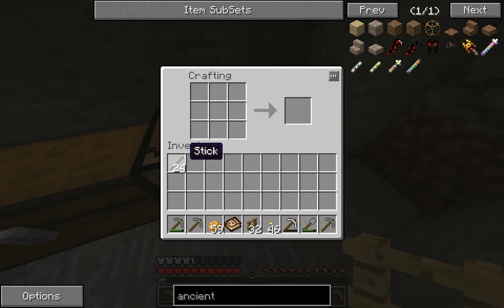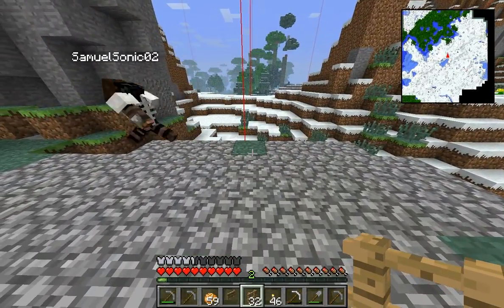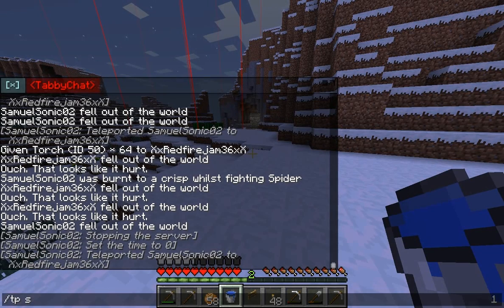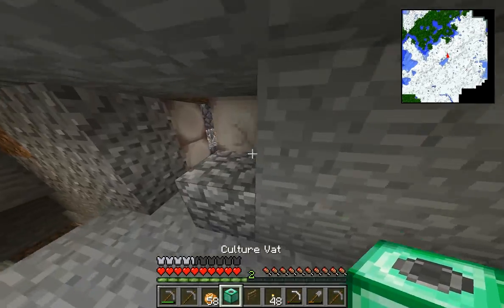Minecraft Dino Server EP 3 l Booyah!Our First Dino DNA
XxRedfirejam36xX here and today we are playing some Minecraft Dino-Server!In this episode we get our first DNA!I'm not going to spoil what it is but it is very small!